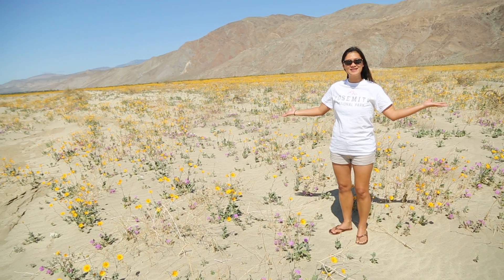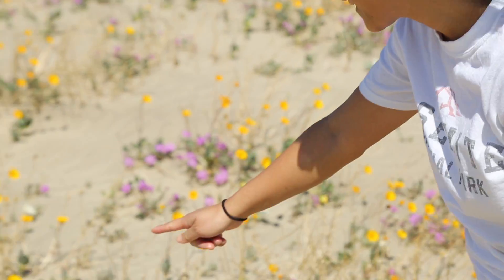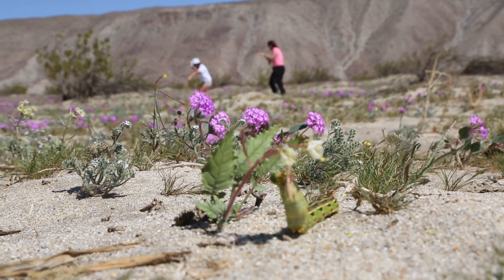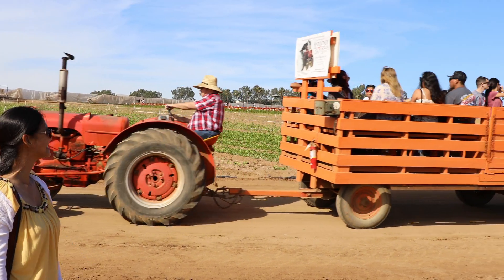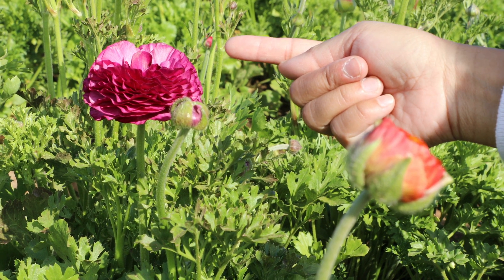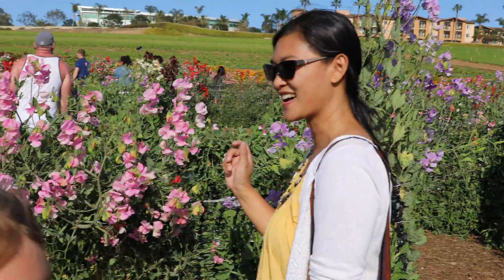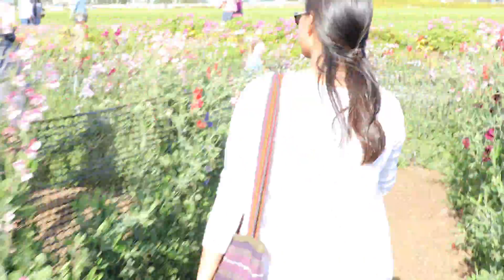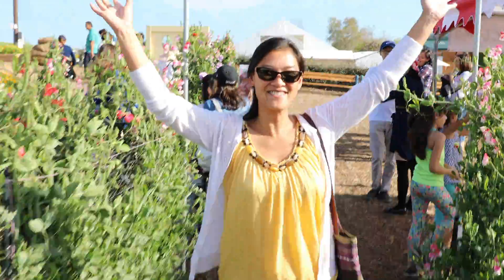California: Springtime In Carlsbad